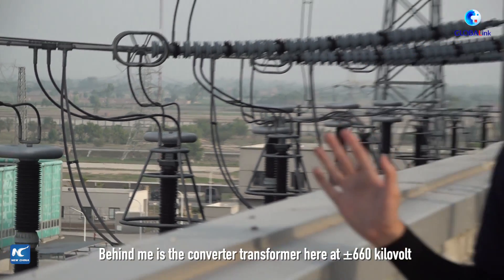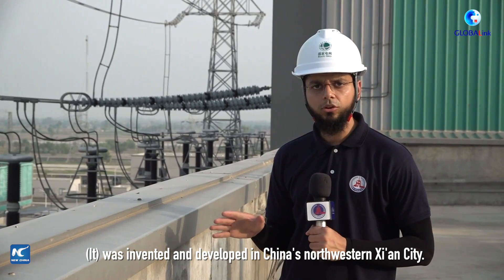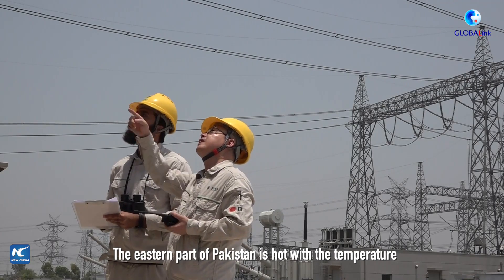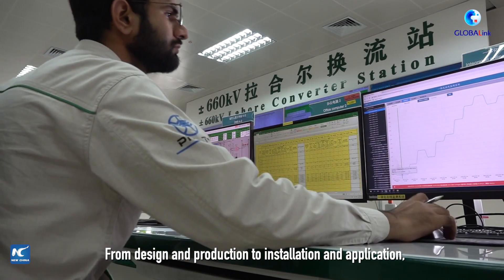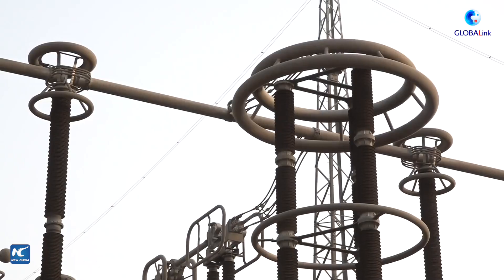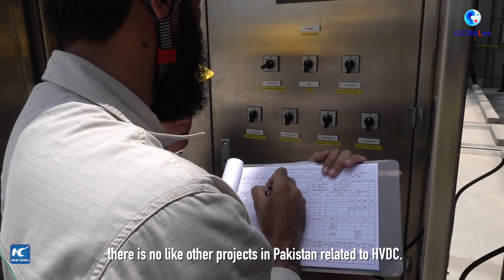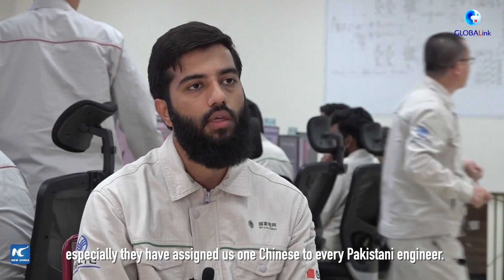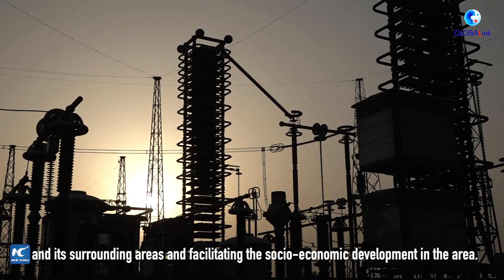GLOBALink | China-Pakistan power project helps ensure Pakistan's energy security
The Matiari-Lahore high-voltage direct current (HVDC) transmission project is Pakistan's first HVDC project under the China-Pakistan Economic Corridor. It plays a big role in ensuring the country's energy safety.